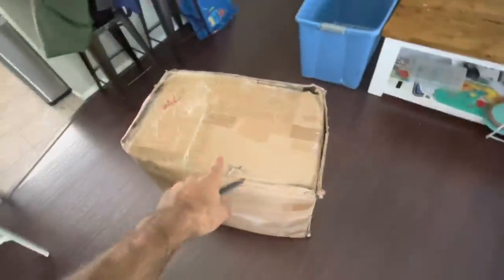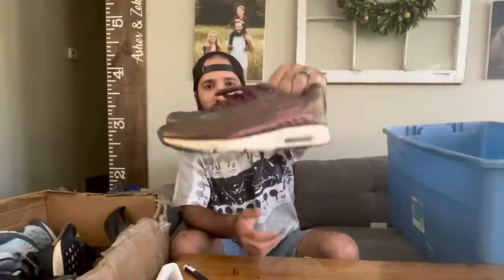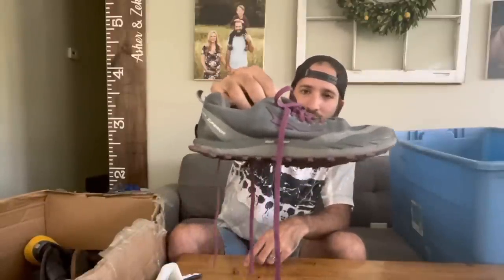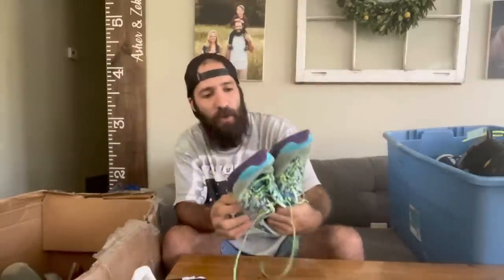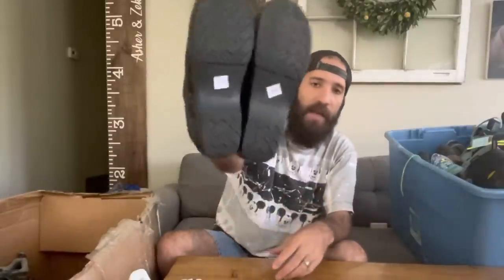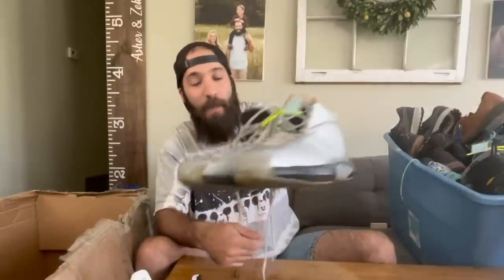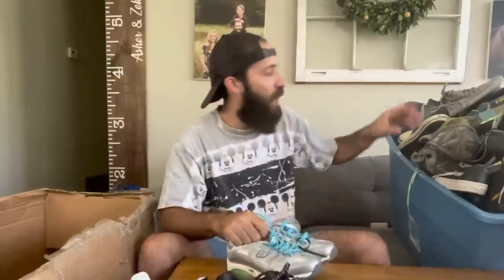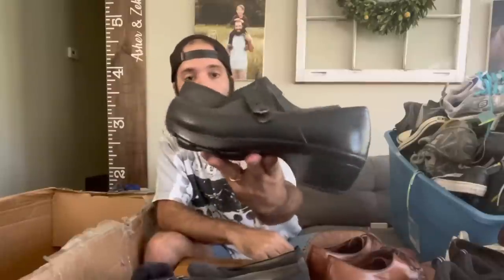PROFITABLE Shoe Thrift Haul From Utah With Tons Of Bolos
Sharing my full shoe haul from my Utah thrift trip. What I picked up and why!
Hope you learn a new brand!